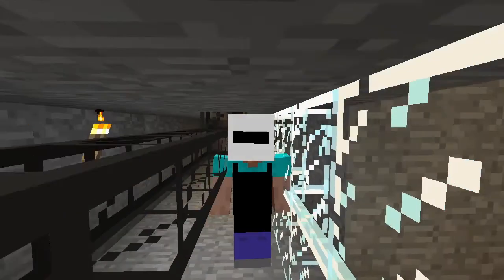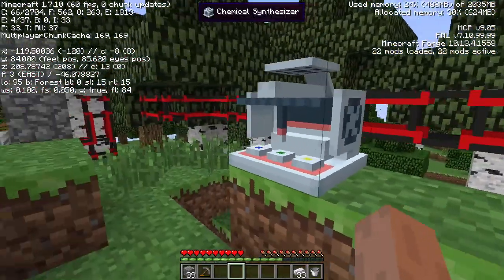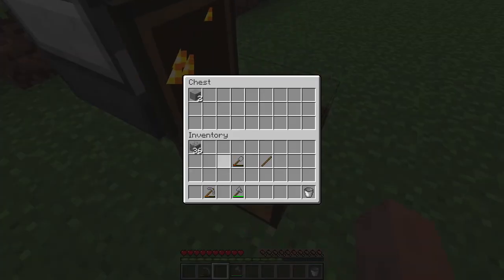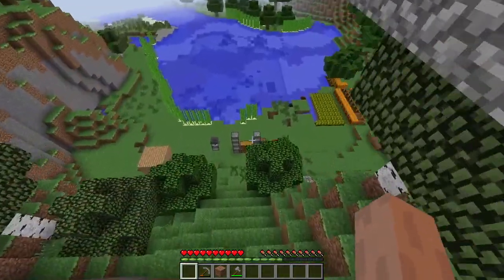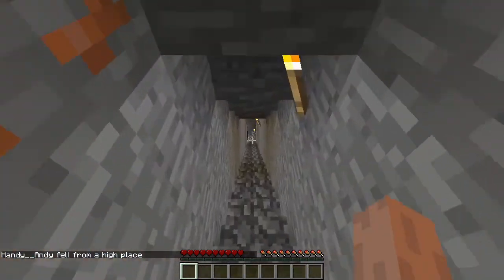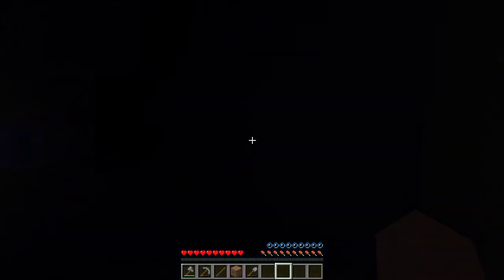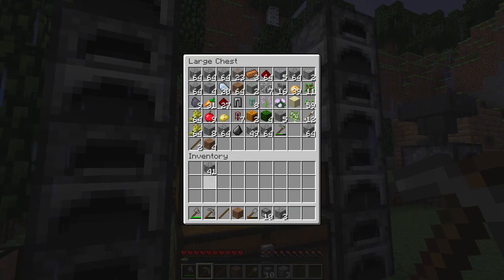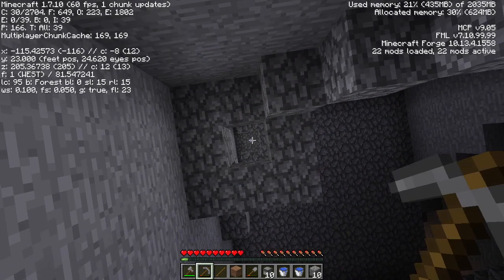Automating the Chemical Synthesizer | Episode 35 | A Thinking Pack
Today we talk about: - How to automate simple machines. - How to get sunlight in a deep cave. - & how a cobble generator works.

"A Thinking Pack" is a simple, near-vanilla modpack. Simple... and yet not-so-simple!

Primary Series Parameters:
- No Nether
- No Potions/Magic
- Peaceful mode (makes some things harder to acquire.)
- Use very few mods.
- Do mostly everything on camera. (So you can better experience the playing of the game.)

Main goals (really, really big):
- Automate pretty much everything (with super-fast automation).
- Visit every planet (and build a super-strong base on every one).
- Build a big rail system?
Leave a comment on what you'd like to see me do first!

Intro & Outro by: Handy__Andy